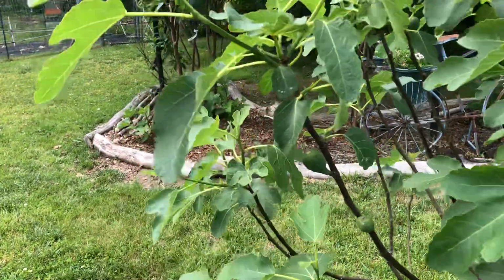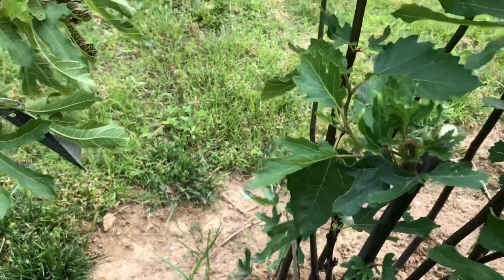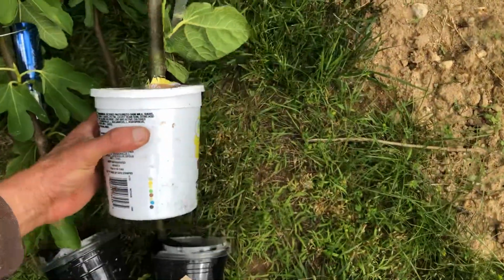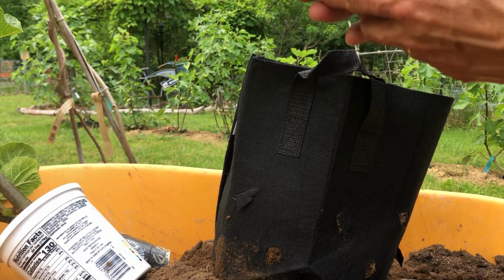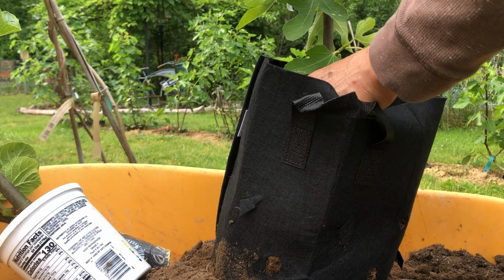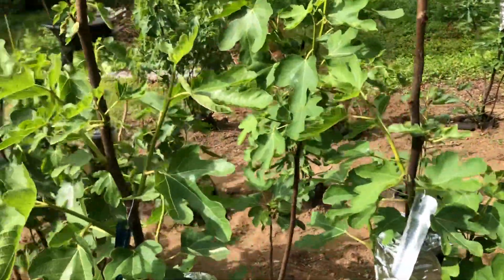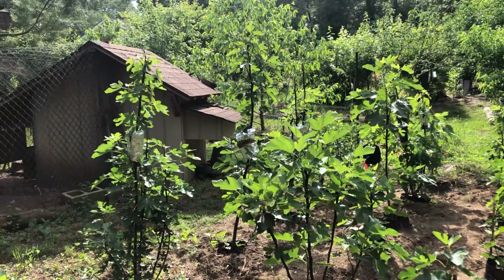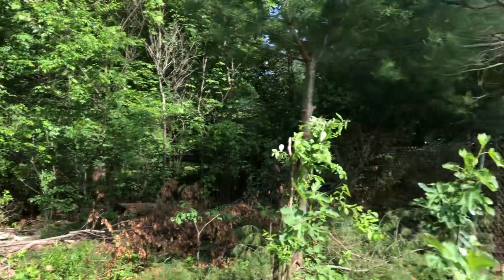Air layered figs ready to be transplant